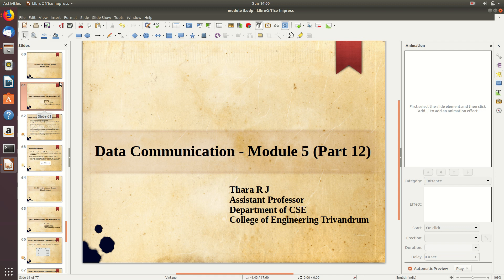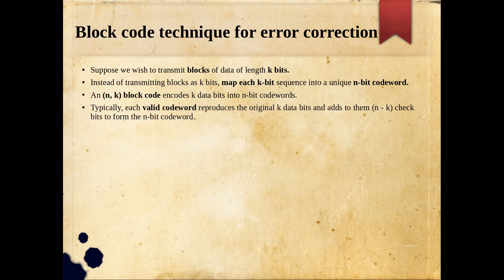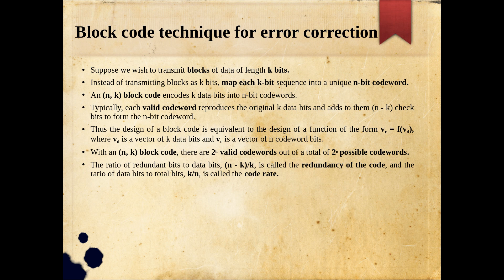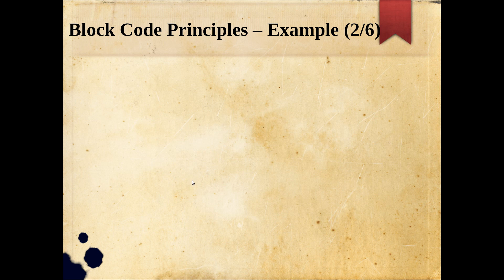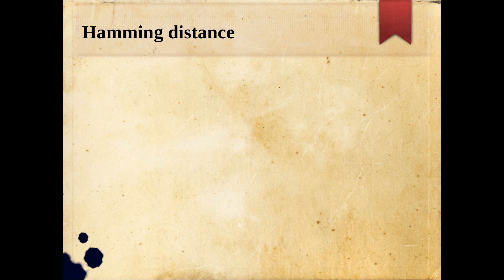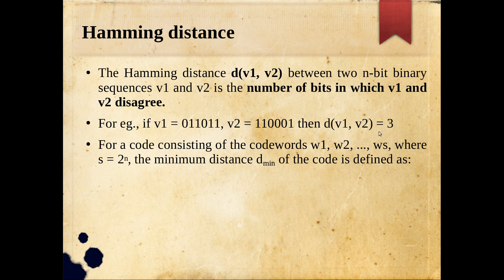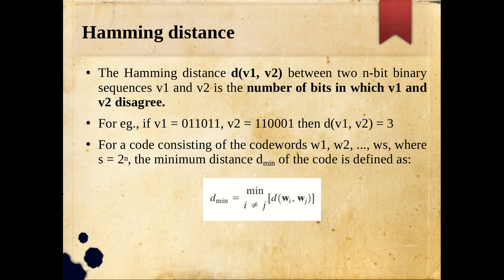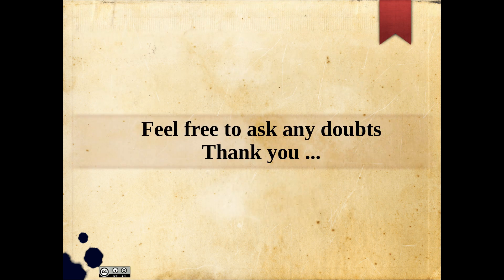Data Communication - Module 5 - Part 12 : Block code technique for error correction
Block code technique for error correction , Hamming distance